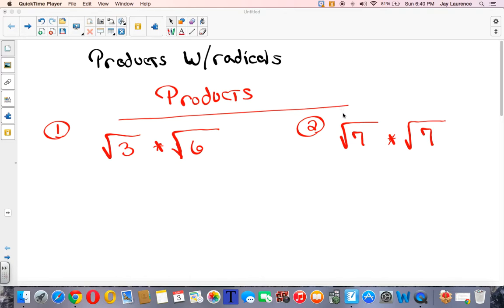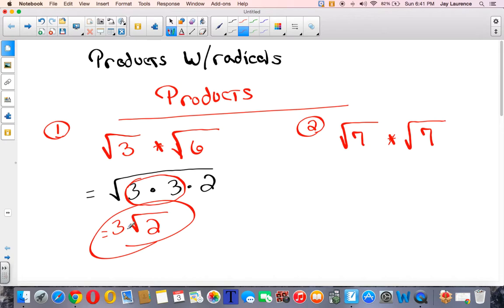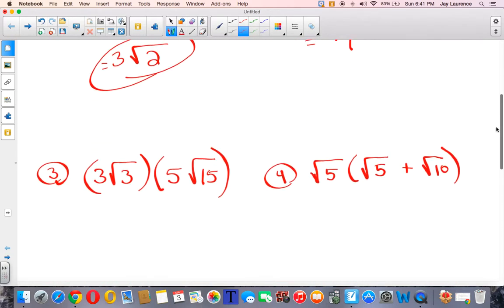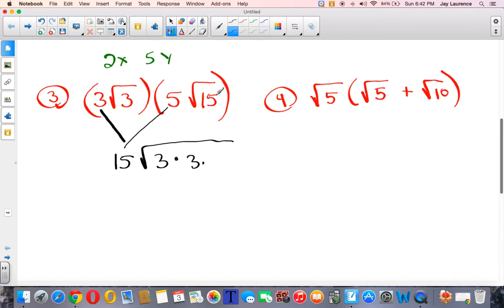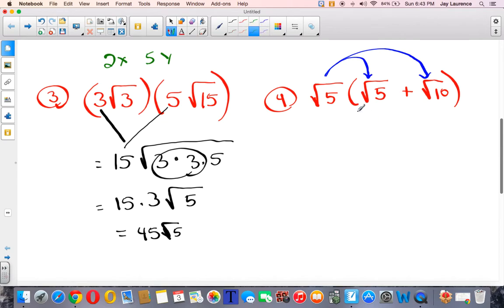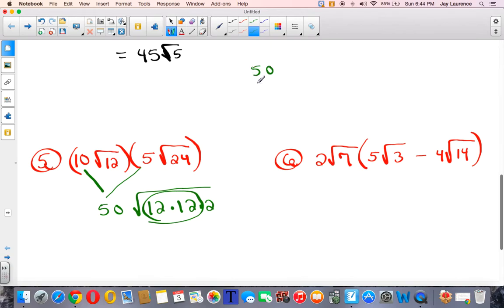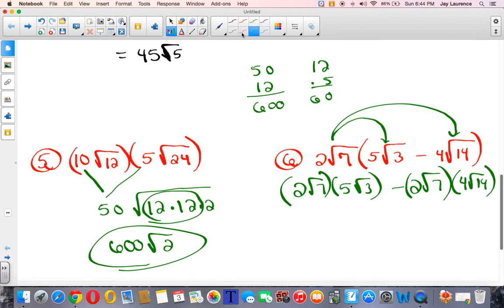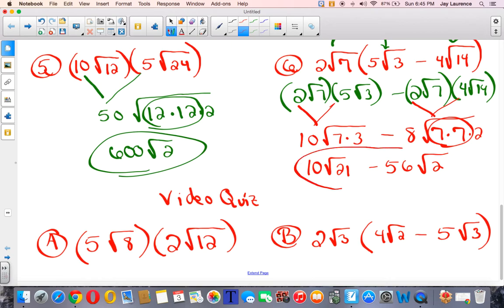Laurence May 4 HONORS Products with Rads